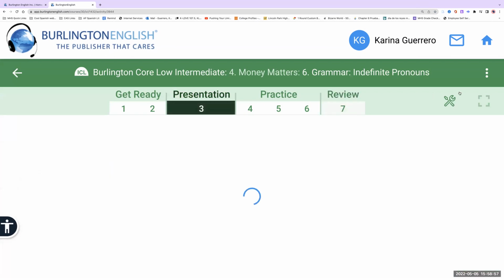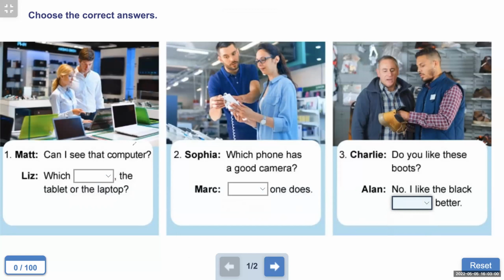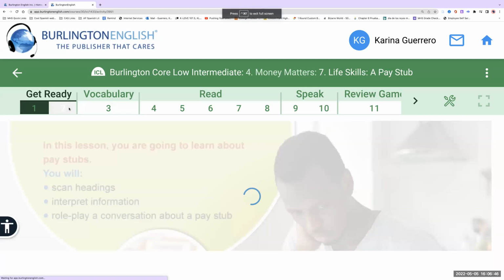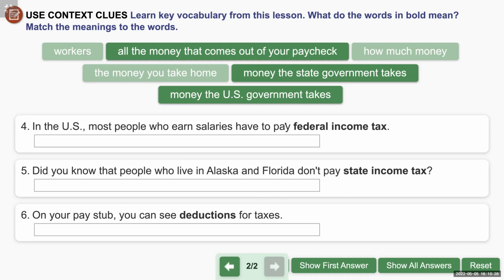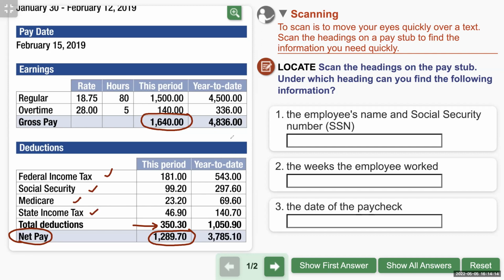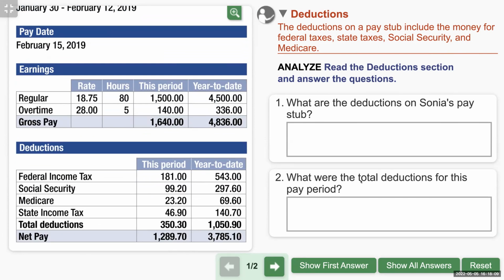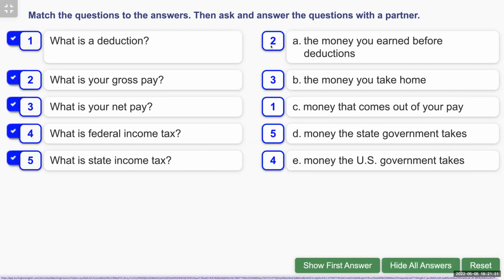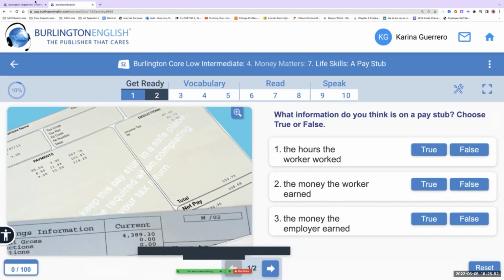Multi-level ESL Burlington English Review